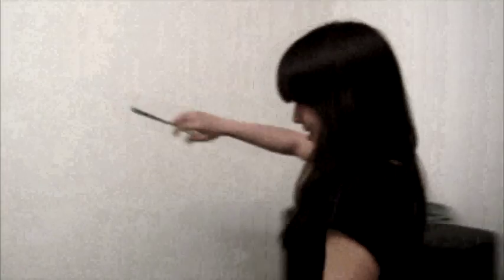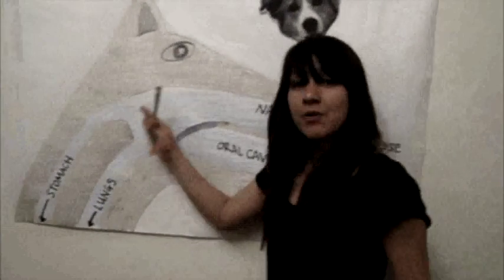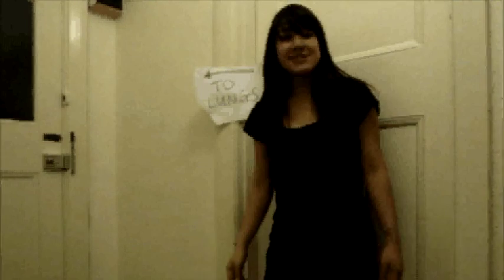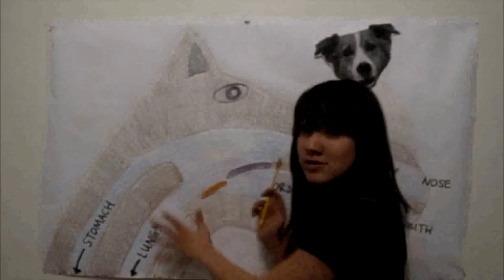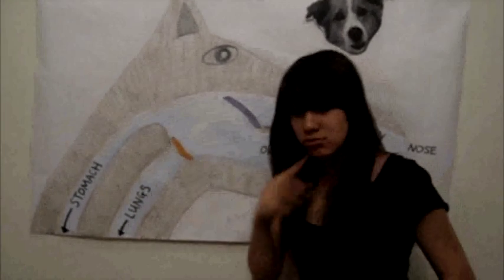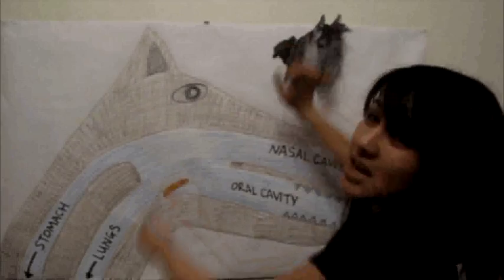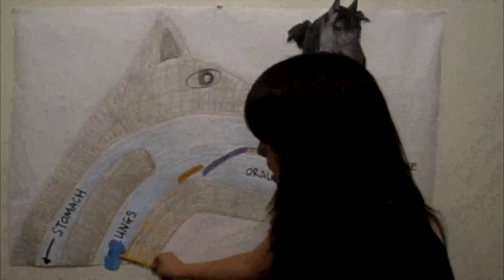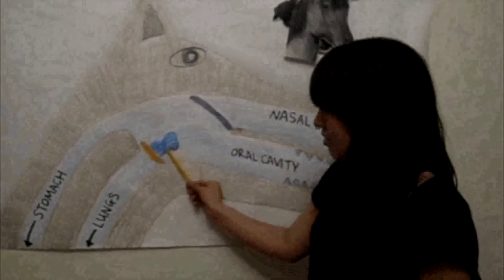Why a Horse can't breathe through its mouth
Horses can't breathe through their mouths. Wanna know why??

Video I had to do for University.